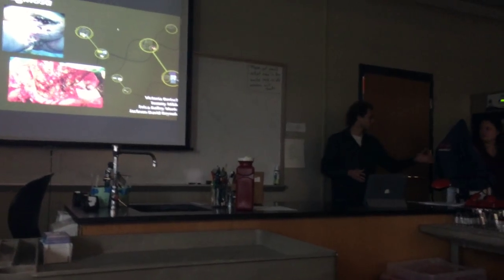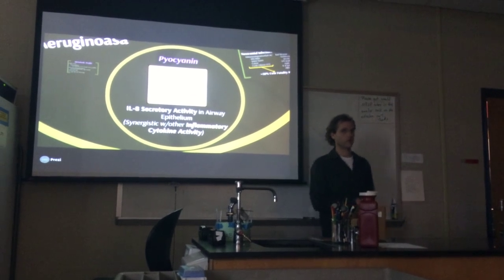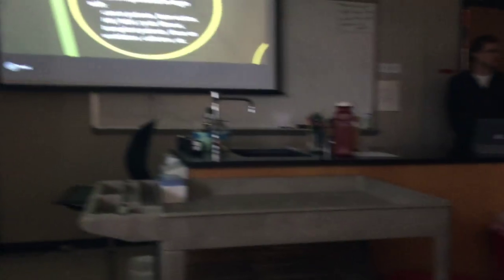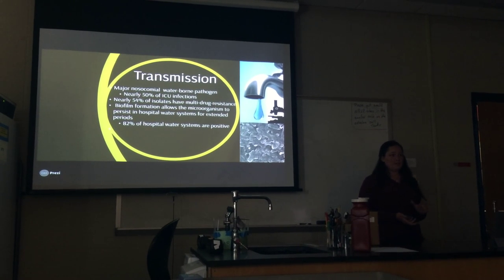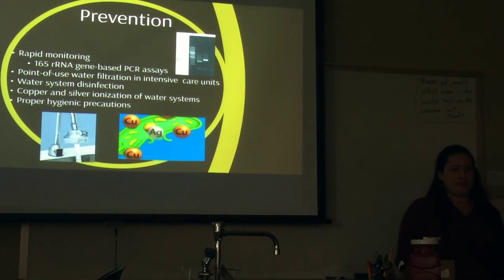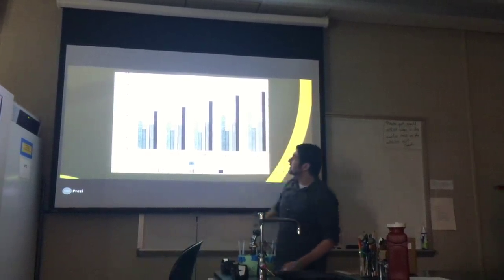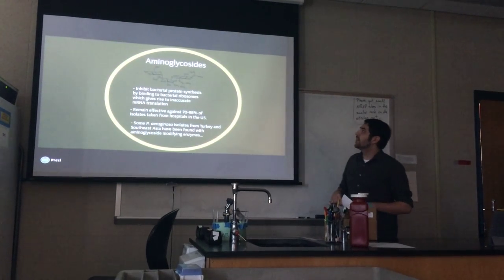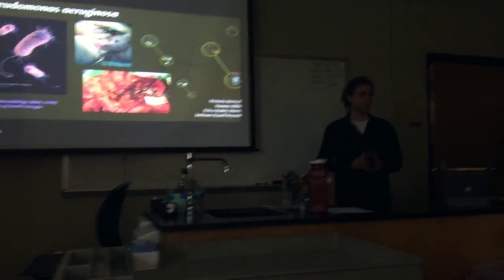Pseudomonas aeruginosa: Bacteriology, Nosocomial Transmission, Pathophysiology, & Treatment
Presentation given on Pseudomonas aeruginosa by Jackson David Reynolds, et al. for Dr. Paul Johnson, PhD's General Microbiology (BIOL 4390) course at The University of North Georgia in Dahlonega, GA, USA on April 23, 2015.

Writers/Presenters:

Victoria Bertschy
Erica Bailey-Morton
Tommy Miklos
Jackson David Reynolds

Some questions to consider:

1. Pyocyanin, a secondary metabolite produced by Pseudomonas aeruginosa with the distinct ability to kill other potentially pathogenic bacteria (via the production of lethal quantities of radical oxygen species in such organisms), is a zwitterion at blood pH, a quality which allows it to easily cross the cell membrane(s) of other bacteria. Considering its apparent antimicrobial efficacy and presumed ease of employment, why would pyocyanin not be a good choice for antimicrobial chemotherapy in humans, considering that numerous secondary bacterial metabolites are routinely utilized for this purpose?

2. Pseudomonas aeruginosa readily forms biofilms when colonizing certain human tissues. Would this fact present more immediate clinical concern to a patient with HIV/AIDS or a patient with cystic fibrosis? Why?

3. What growth pattern and/or metabolic features of Pseudomonas aeruginosa are arguably most directly responsible for both its pertinacious persistence in hospital water systems and for its high virulence via antibiotic resistance?

4. Imagine that you are an infectious disease physician. A sputum culture from one of your patients recently tested positive for the presence of Pseudomonas aeruginosa. Assuming that the result of this assay was not a false positive, why should you not immediately begin treatment/antimicrobial therapy for Pseudomonas aeruginosa infection in this patient?

5. Pseudomonas aeruginosa is a gelatinase-positive, Gram negative microorganism which is opportunistically pathogenic to humans. What two potentially lethal conditions can you automatically presume that this organism has the potential to cause in a non-immunocompromised human from this information alone?